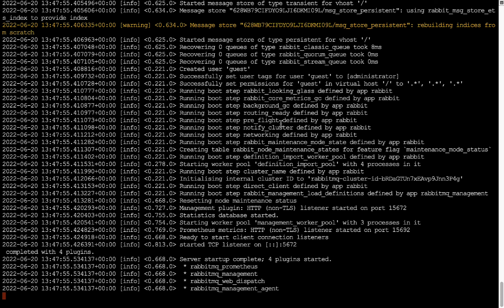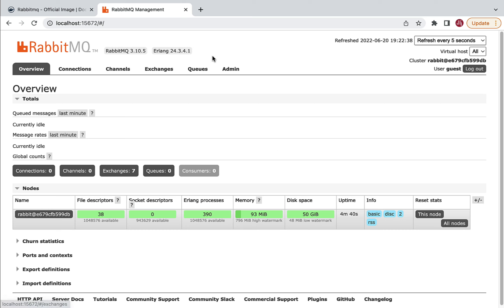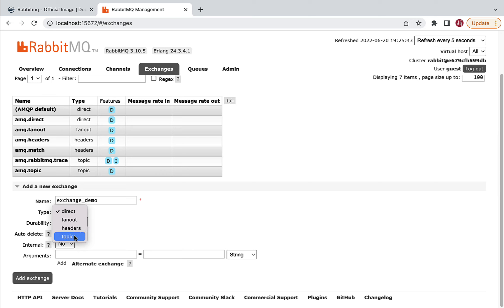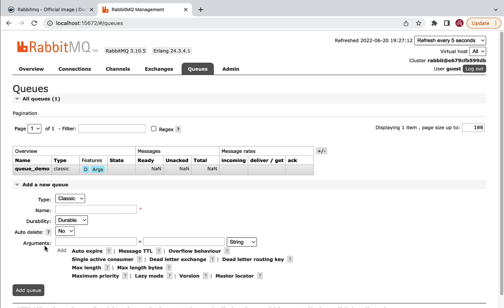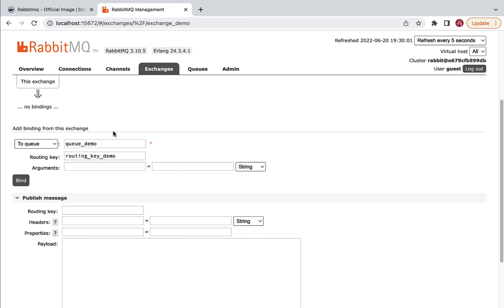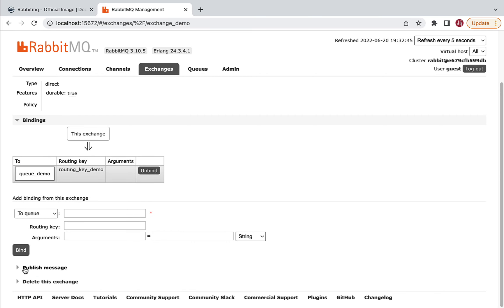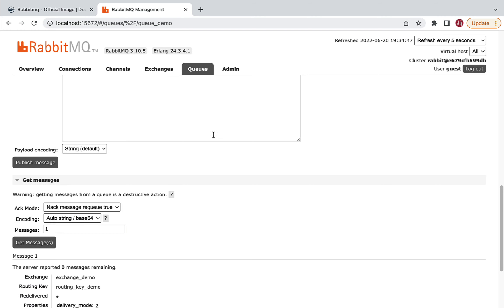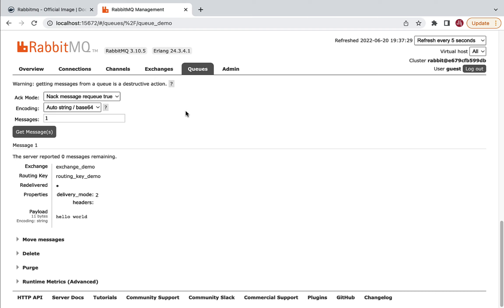Spring Boot RabbitMQ Tutorial - #6 - Explore RabbitMQ using RabbitMQ Management UI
Hi, welcome to Spring Boot RabbitMQ Tutorial series, in this lecture, we will Explore RabbitMQ using RabbitMQ Management UI